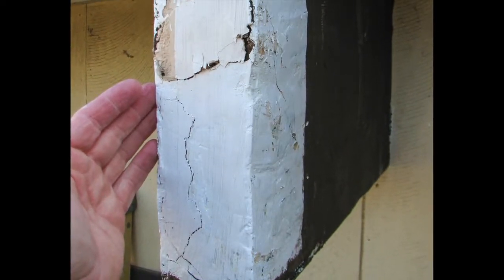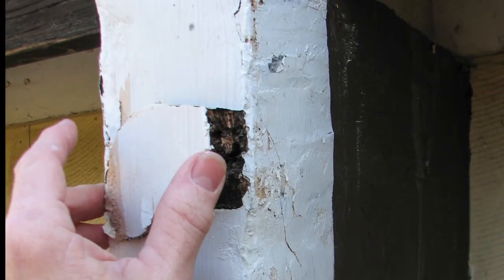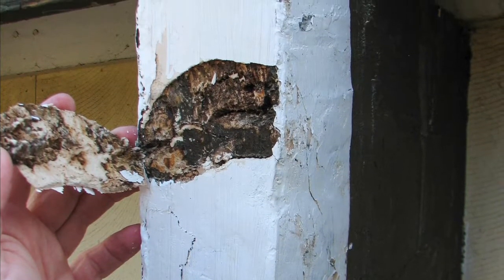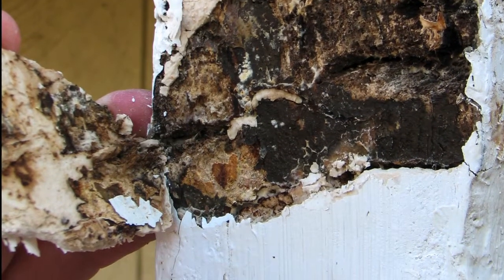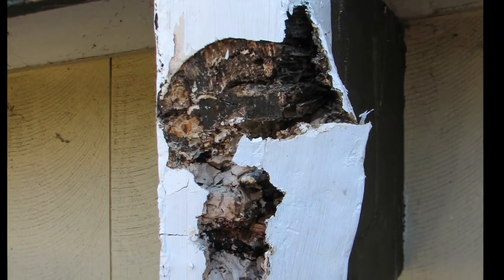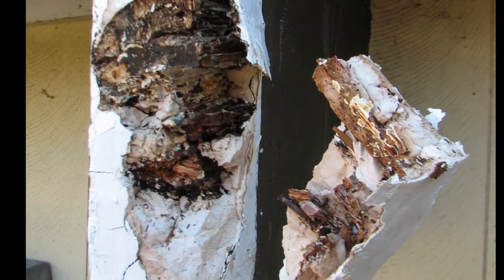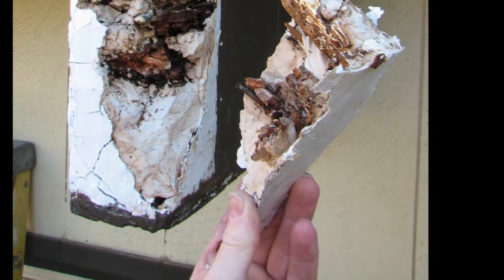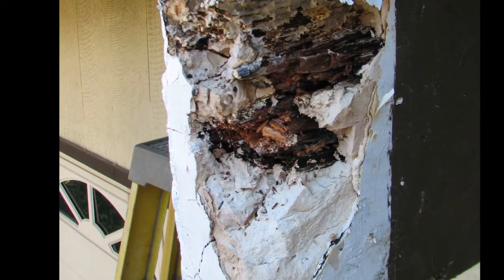Failed Roof Beam Repair ( epoxy / bondo / filler type patch )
A revealing look at a failed roof beam repair. This dry rot repair was a filler type, aka epoxy, bondo, etc., that was hidden under paint and a poorly designed roof beam cap. This failure left the beam open to rain saturation which caused the dry rot to actually worsen. Hence, in order to preserve the structural integrity of this load-bearing roof beam -- and therefore the roof itself -- the homeowner was forced to fix their rotten beams a second time. What seemed like an inexpensive option turned out to be just the opposite.  Effective roof beam restoration the first time saves money and preserves both the architecture and the structural integrity.

Learn why these products are problematic in exterior beam repair; read

To see images of many more types of poor roof beam dry rot repairs,

Before you proceed with any repairs, learn what you need to know by visiting

As with anything else, an ounce of prevention is worth a pound of cure. To learn learn more about prevention, visit both